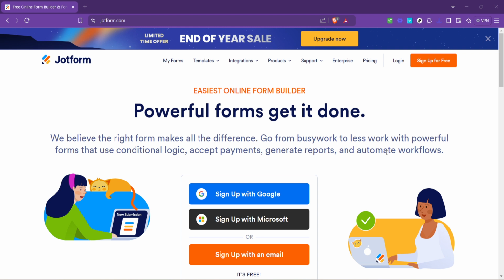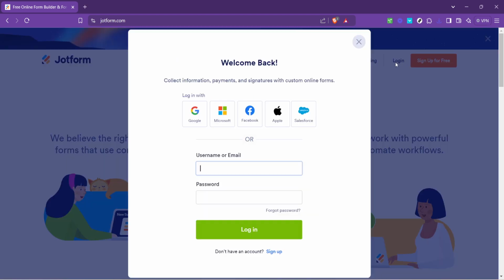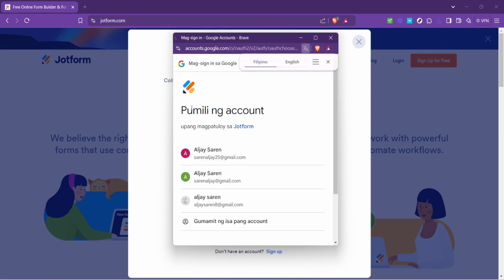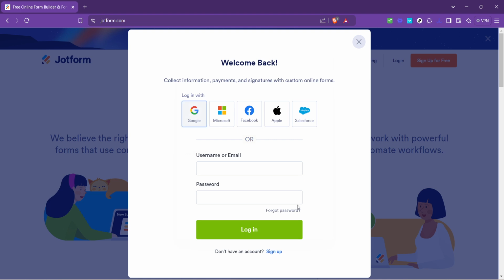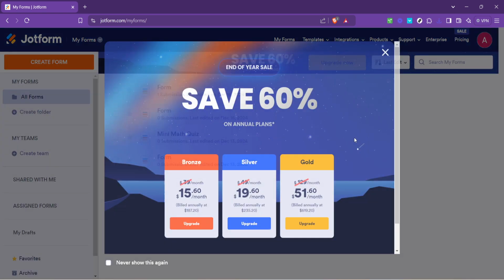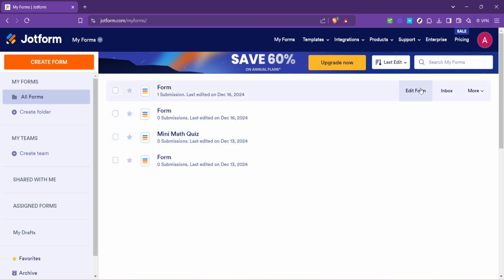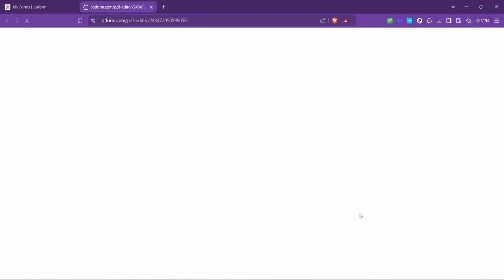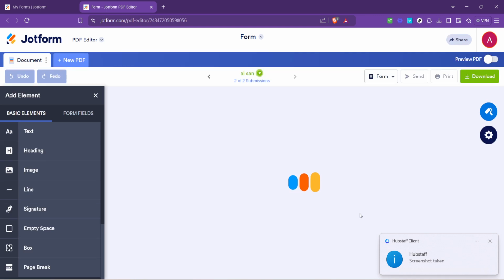How to Save Jotform as Pdf (Full 2024 Guide)